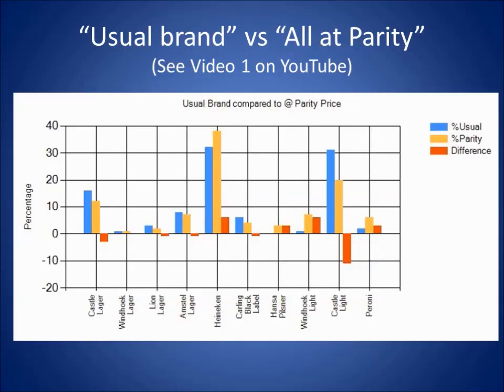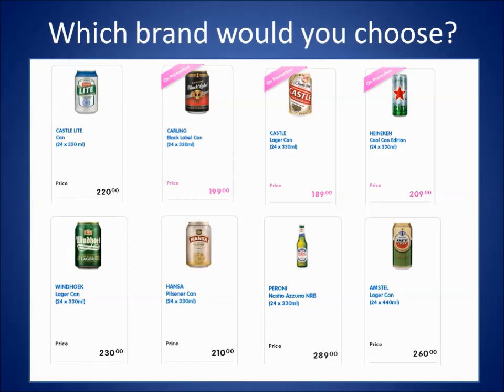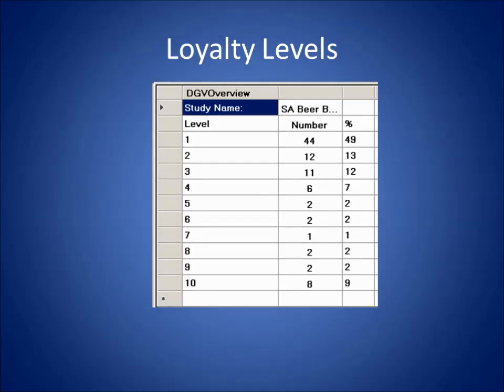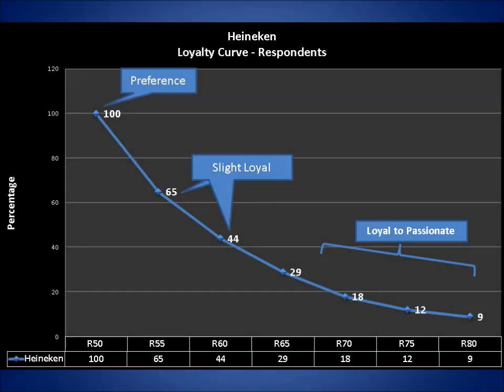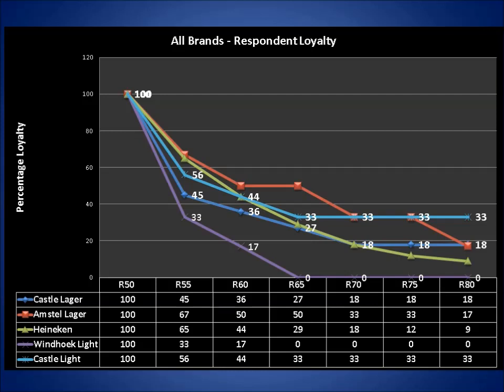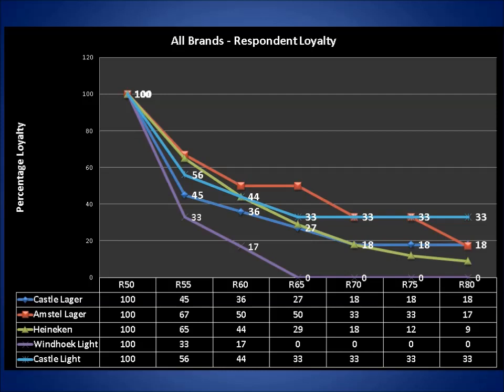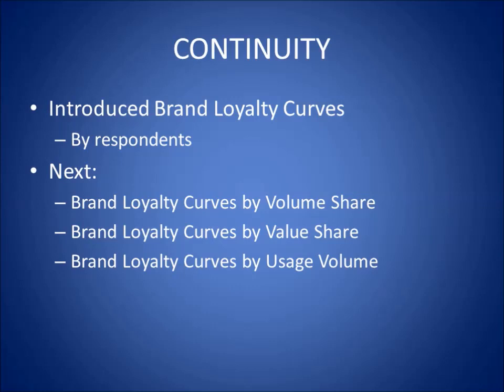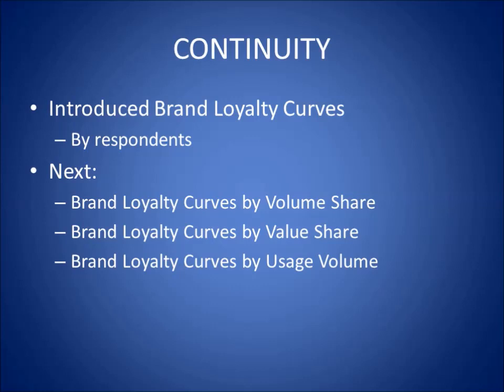Brand Loyalty Curves 6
Introducing Brand Loyalty Curves from the Brand Loyalty Modelling System. Example from the SA Beer market